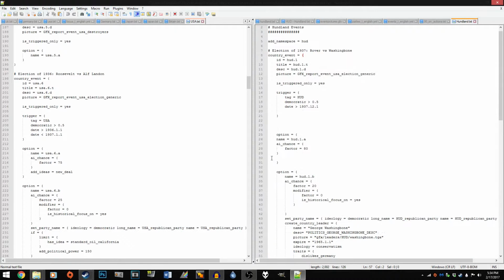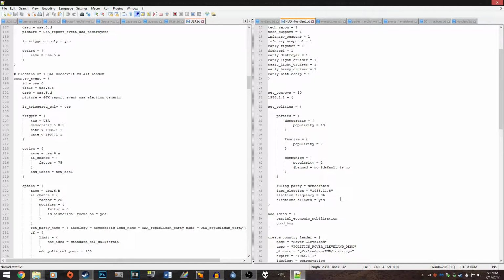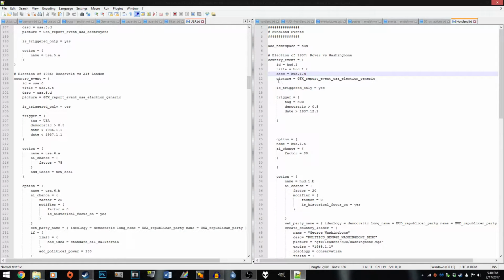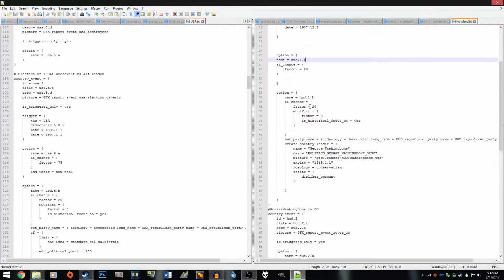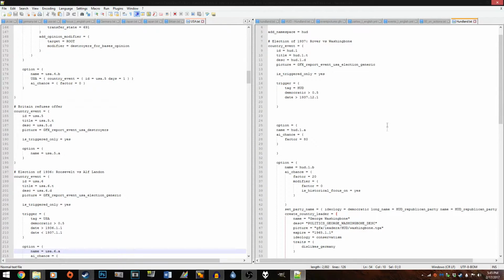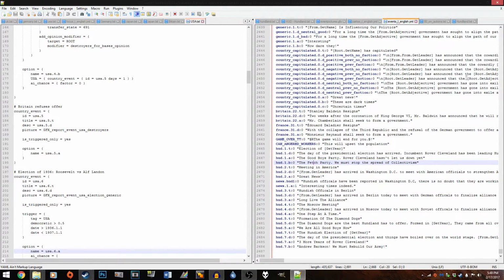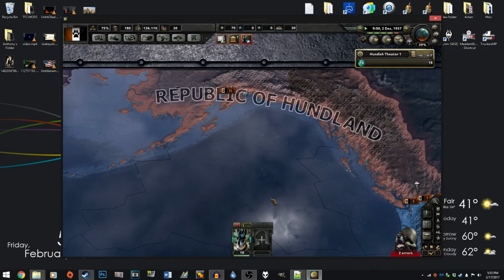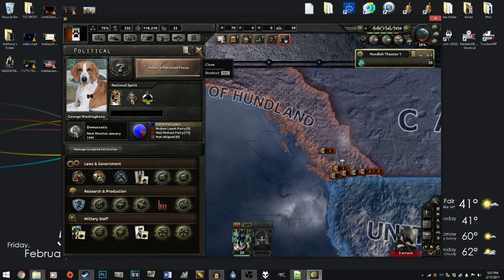Hearts of Iron 4 Tutorial: Setting Up An Election [Read Description]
4:00 - As of patch 1.3.3, elections are handled differently. The date you enter in the countries history file is now the date when the election will start.

8:30 - Also the trigger date will no longer work, instead use the example in the event file at the bottom

This video was made before 1.3.3 but everything in the video aside from those two points still works fine.